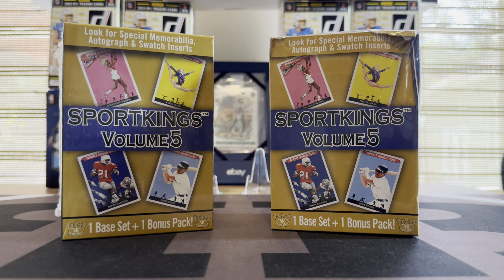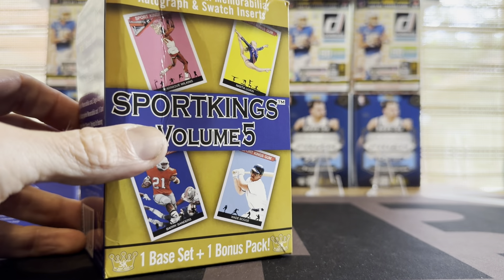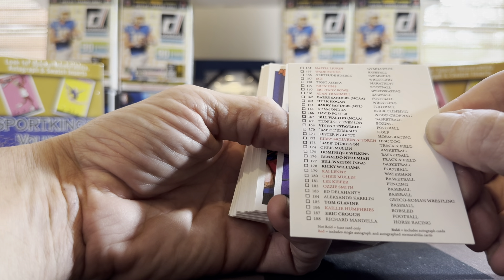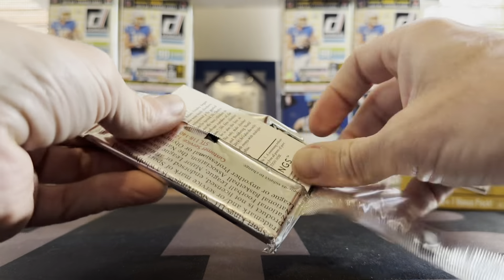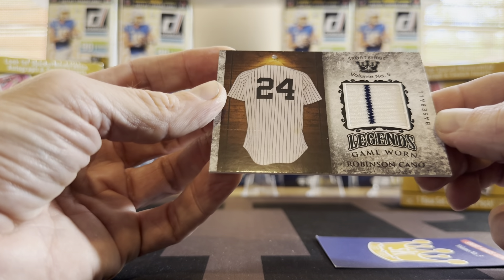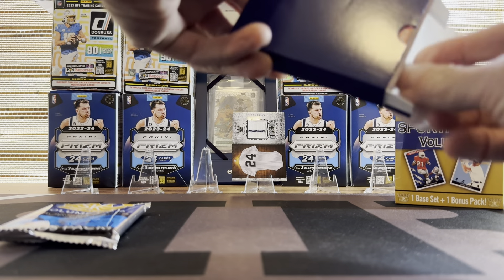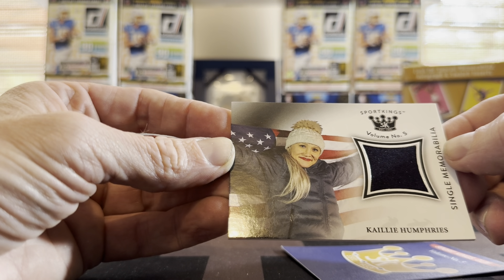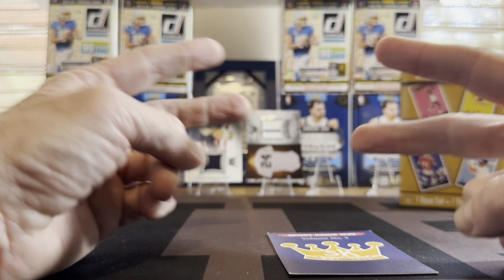Opening 2024 Sportskings Volume 5 Cards Box